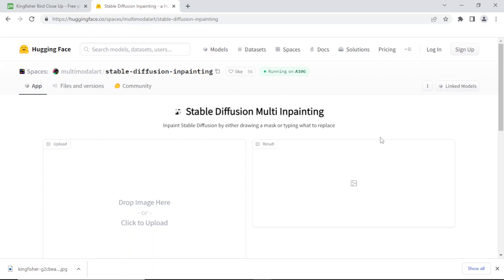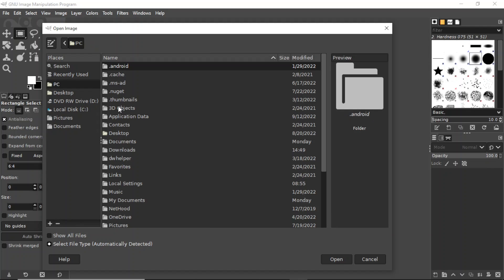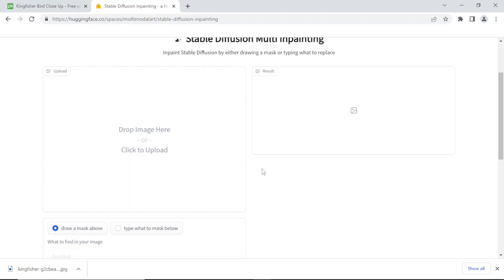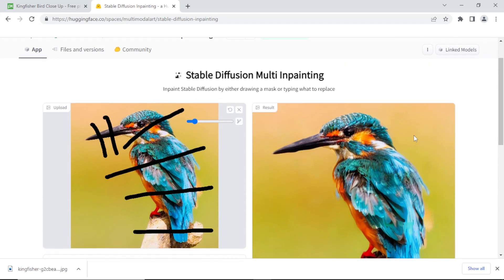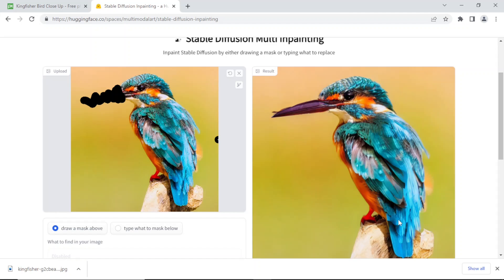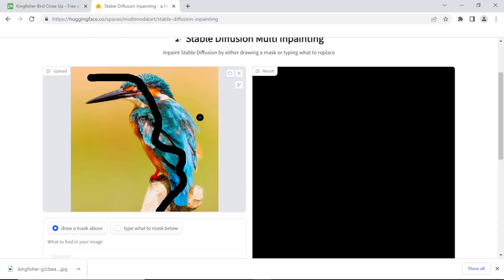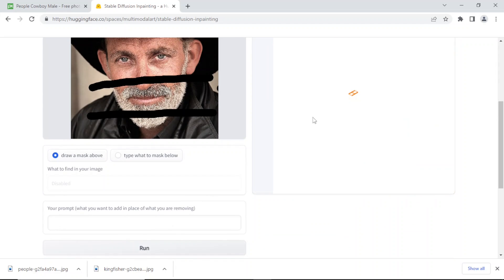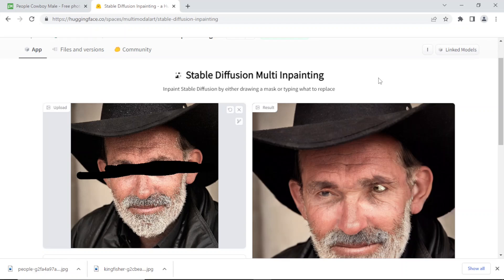I have tested "Stable Diffusion Inpainting" aka inpainting using AI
Say you have a photo or an image and you don't like certain parts. With this tool, you can draw a mask representing the areas you don't like and stable diffusion inpainting will fill the areas you deleted with whatever it thinks is best suited using the power of Stable Diffusion AI.